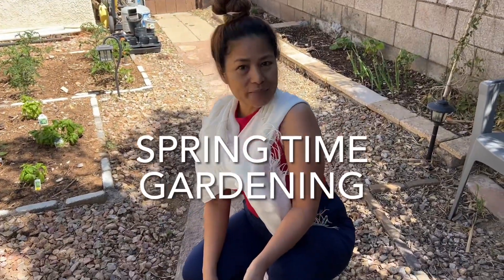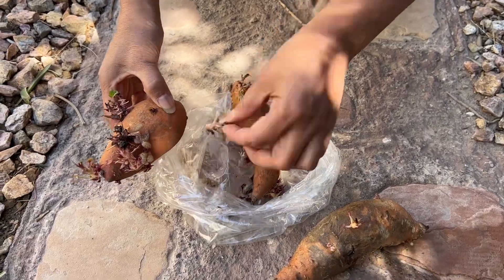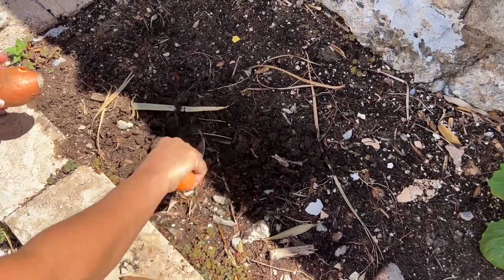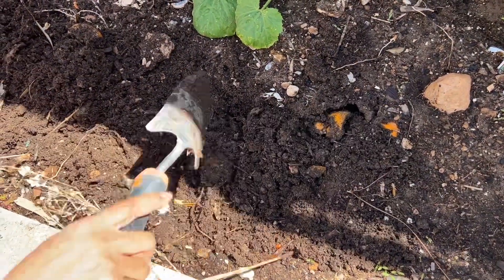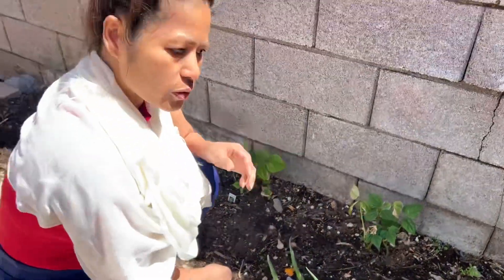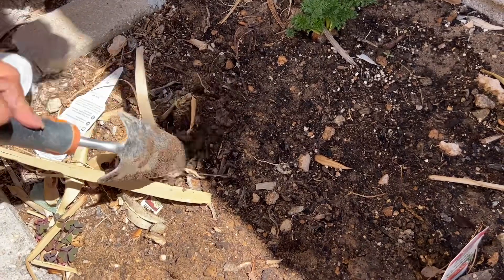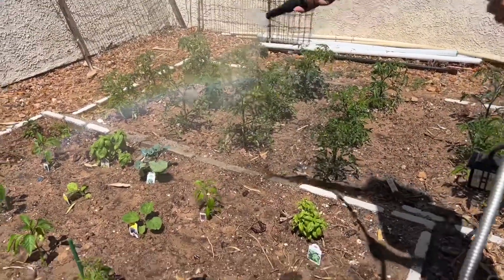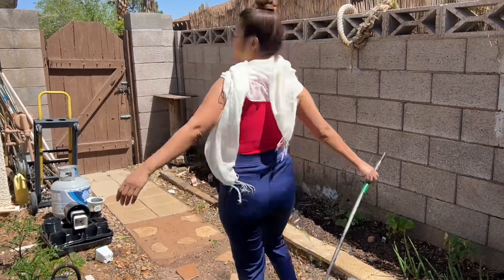Springtime Gardening in Las Vegas